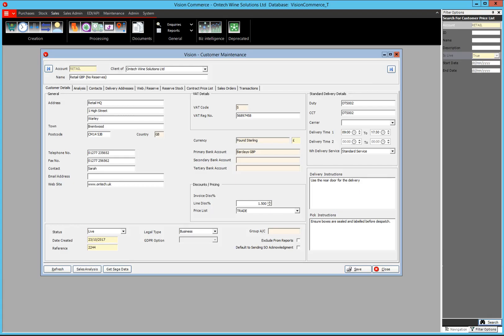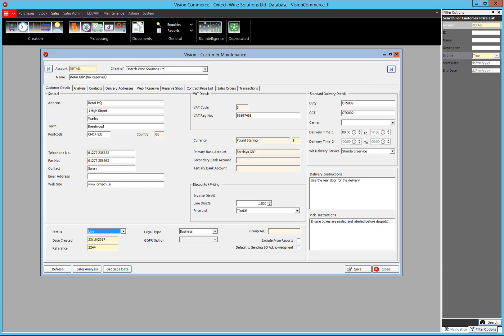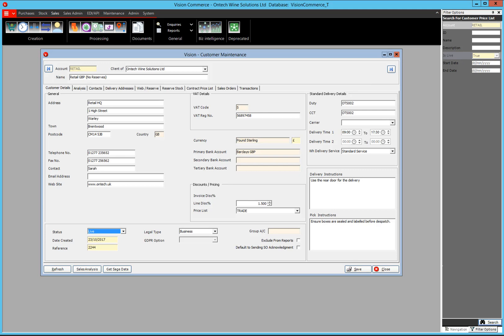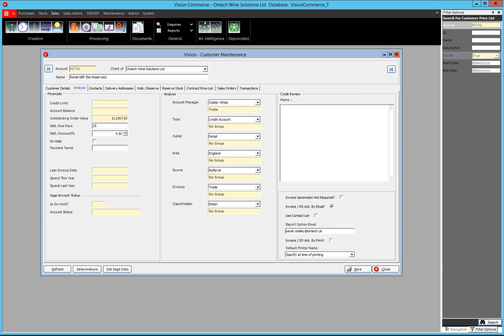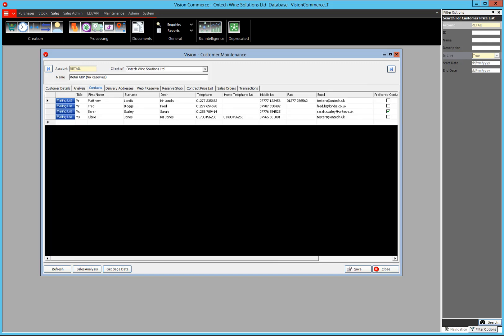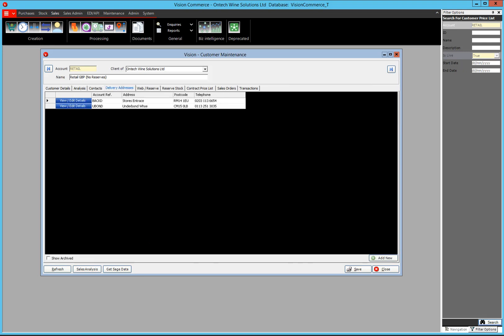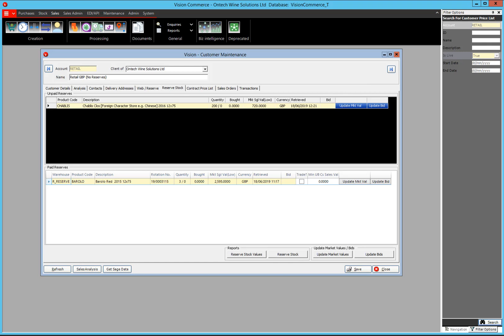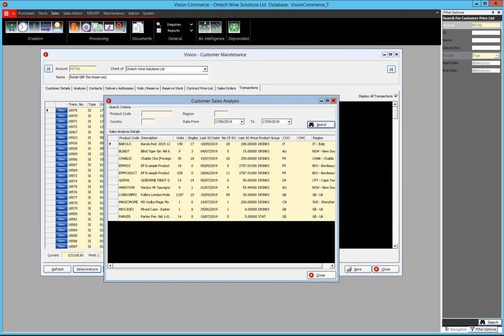Vision Commerce - Customer Maintenance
How to setup and maintain a customer record in Vision Commerce